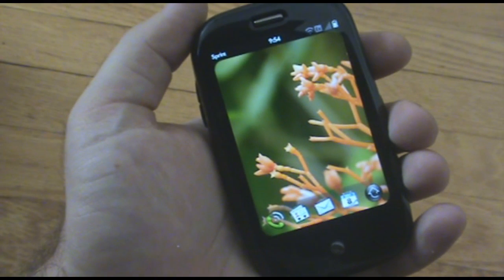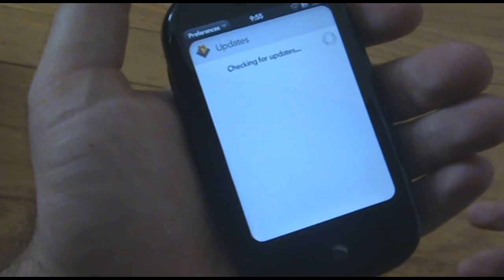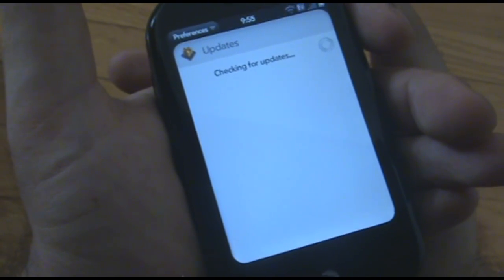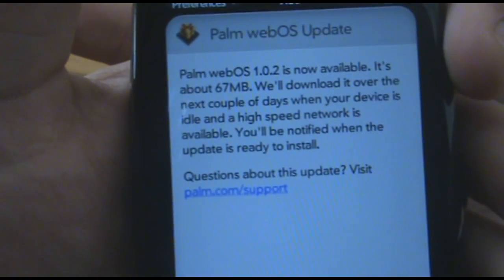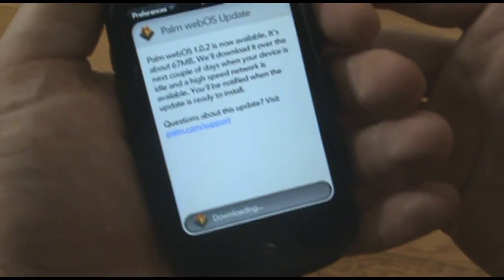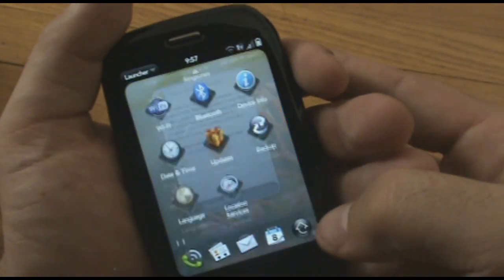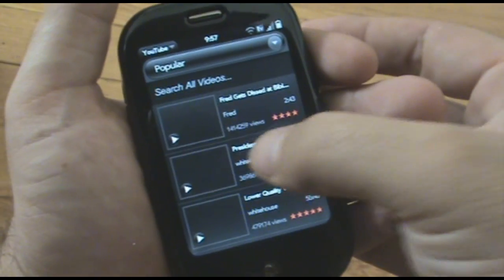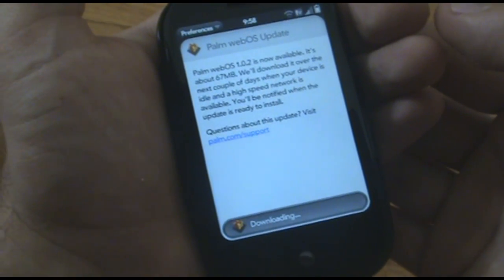Update Palm Pre to WebOS 1.0.2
Right when you get your Palm Pre, update it to WebOS 1.0.2. It will fix some features with the clock and camera in addition to a bunch of overall bug fixes.